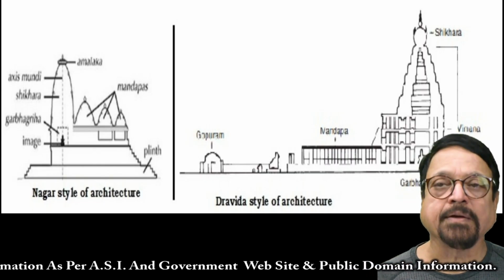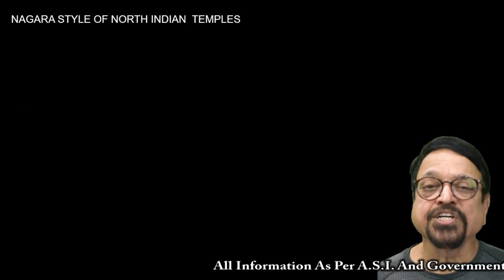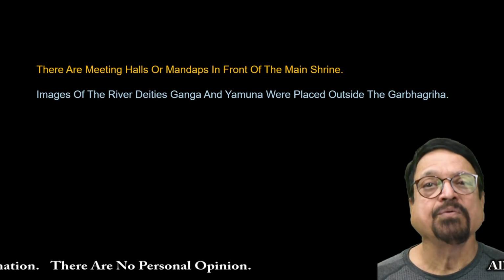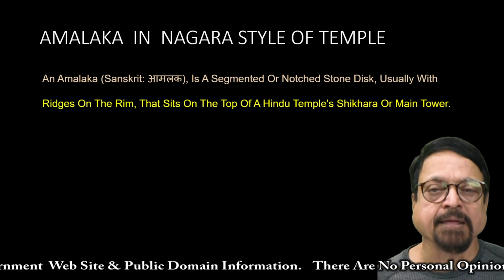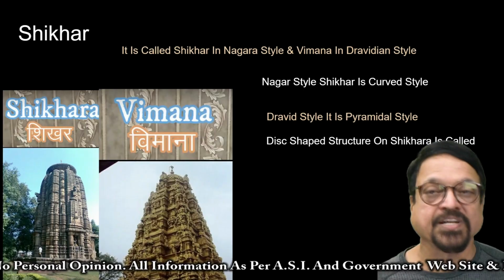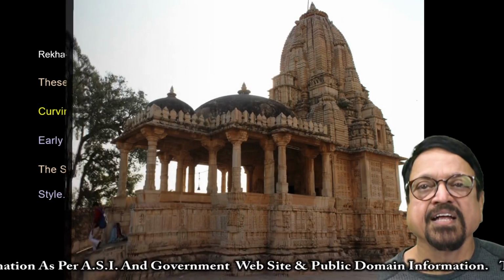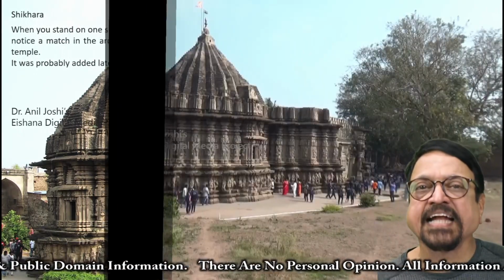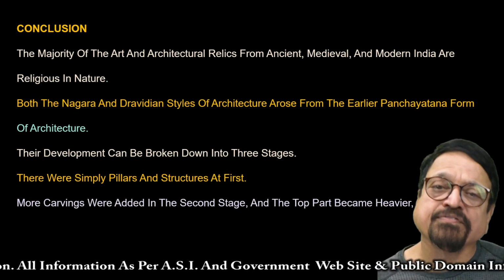NAGARA / BHUMIJA TYPES OF TEMPLE - ARCHITECTURE BY DR. ANIL JOSHI.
THIS VIDEO  IS ABOUT NAGARA AND BHUMIJ TYPE OF TEMPLE   ARCHITECTURE  . TO WATCH, MORE  VIDEOS COVERING  SUCH & MANY OTHER TOPICS RELATED TO INDIAN ART / CULTURE /  TEMPLES / MONUMENTS / ICONOGRAPHY  ETC. - DO VISIT TO OUR CHANNEL.